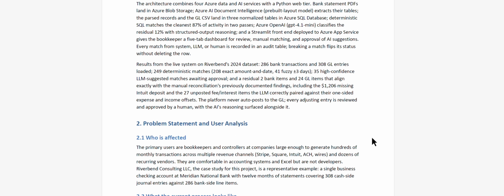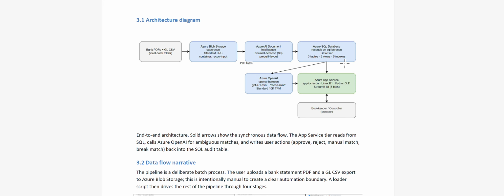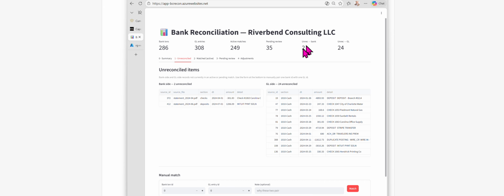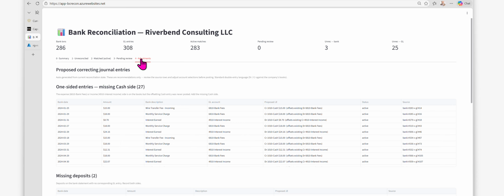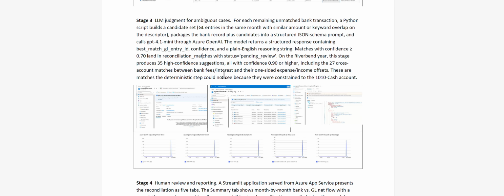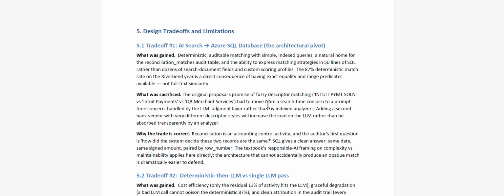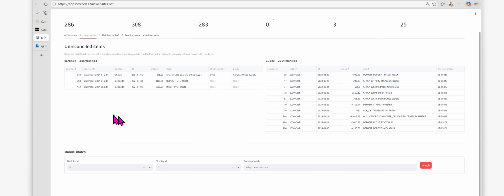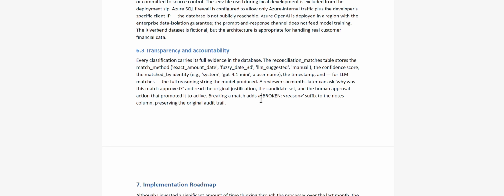Bank Reconciliation Capstone